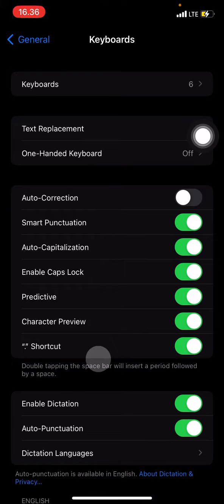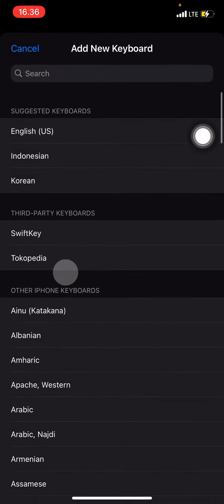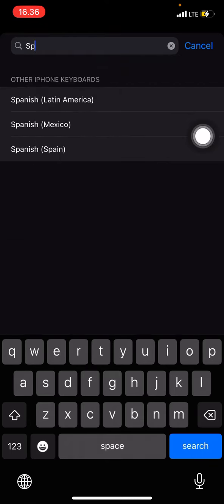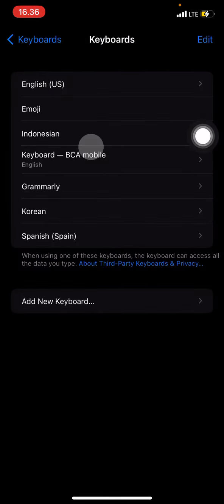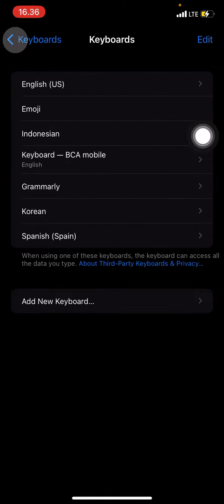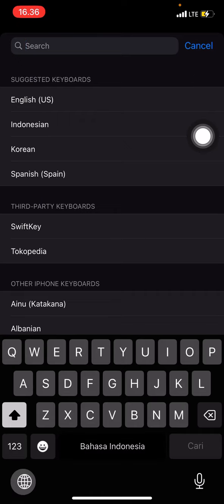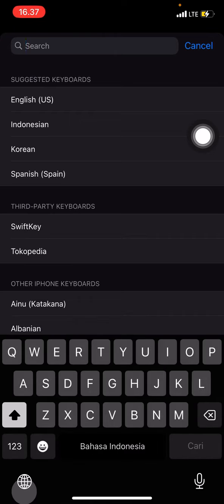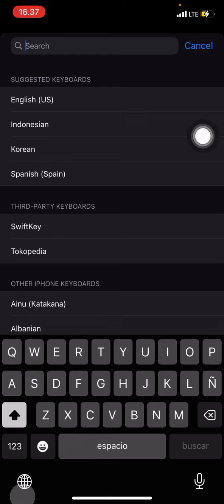How to Add Spanish Keyboard on Iphone | iOS iPhone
Some languages may have their spesific character to use for typing the words. We need to add the languages into our keyboard so that we can use their characters too. Here is the tutorial how to get spanish keyboard on your iPhone